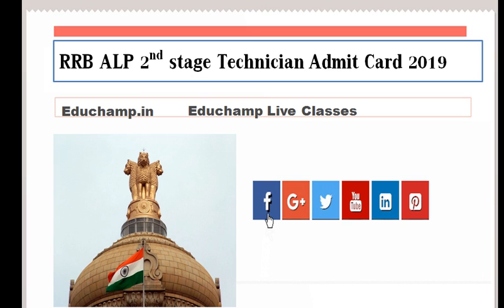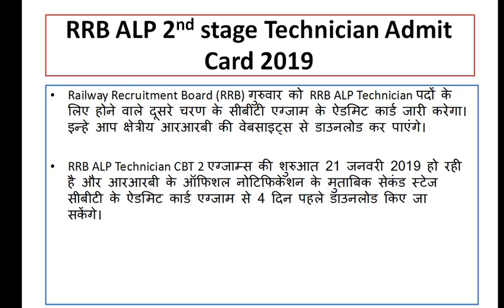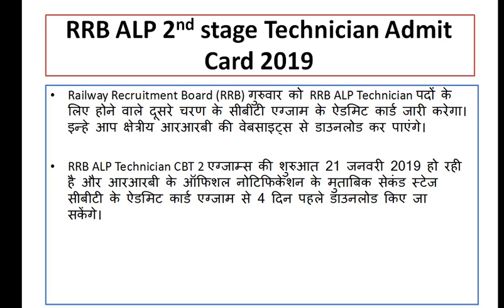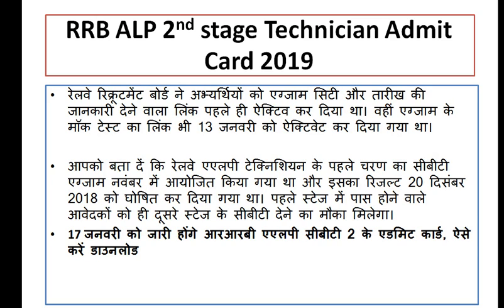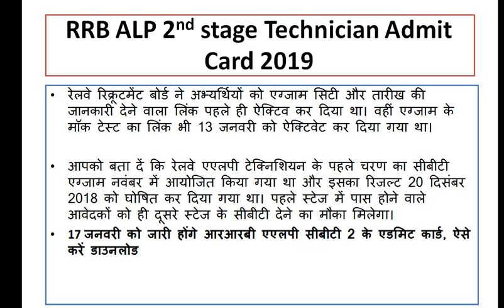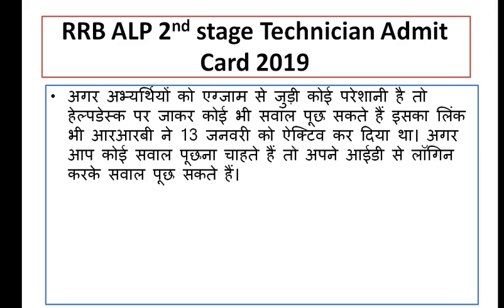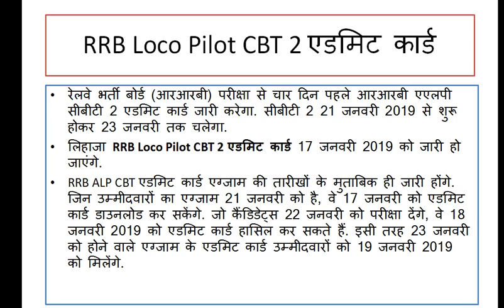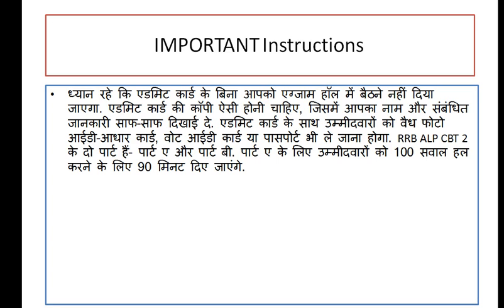RRB ALP CBT 2 Admit Card 2019- Download RRB ALP Hall Ticket Region Wise